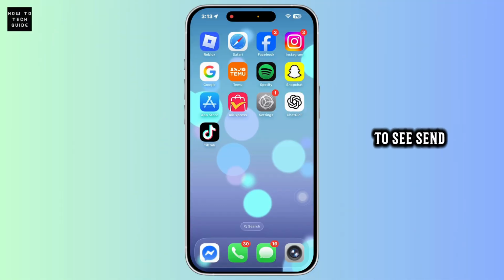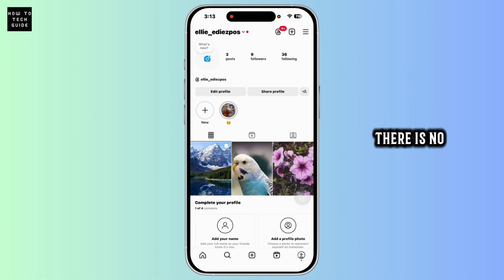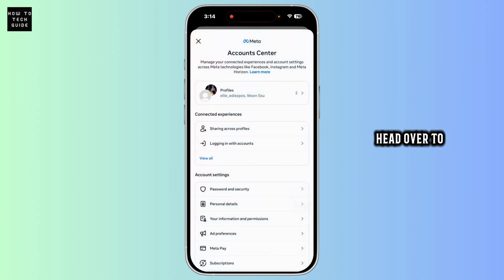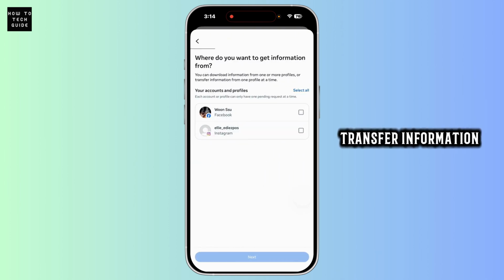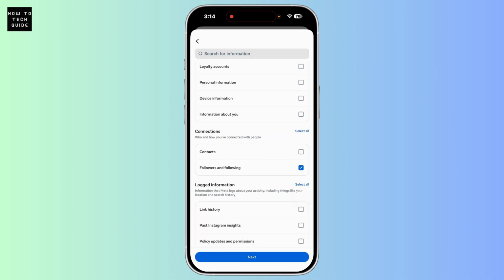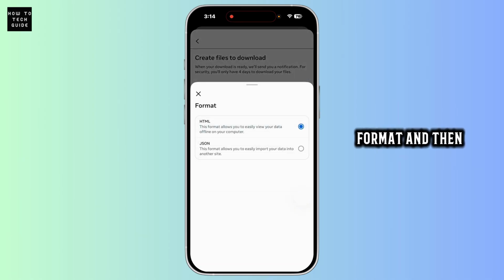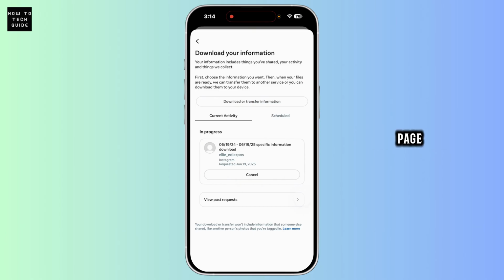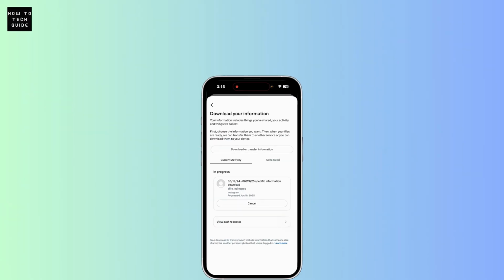How to See Sent Follow Requests on Instagram (2025 Update!)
Want to see your sent follow requests on Instagram? In this step-by-step 2025 guide, we’ll show you exactly how to find and manage the accounts you’ve requested to follow—whether you want to cancel old requests or just keep track. From using in-app settings to checking your account data, we break down all the legit ways to see sent follow requests on Instagram the right way.

Timestamps:

00:00 – Intro
00:05 – Steps to See Sent Follow Requests on Instagram